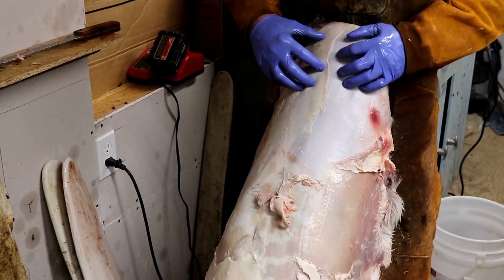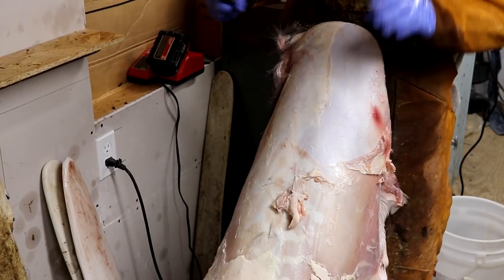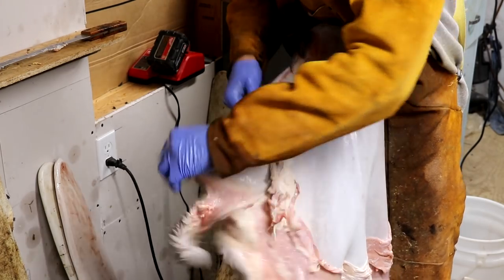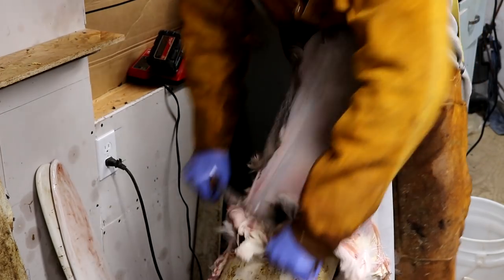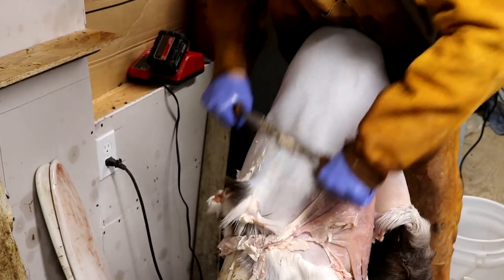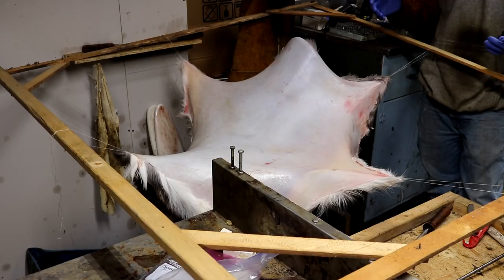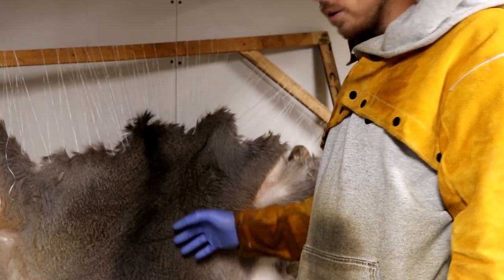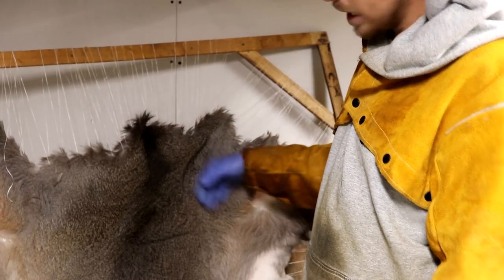Preparing a Deer Hide for Tanning Part 2